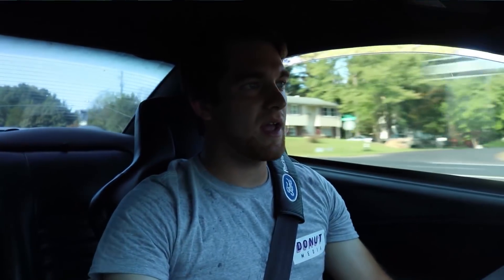What Mustang Website Is The Best To Shop Through?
Who is your favorite vendor to go through for Mustang parts? I give you mine and why I prefer them!